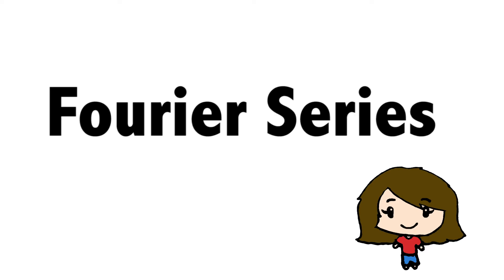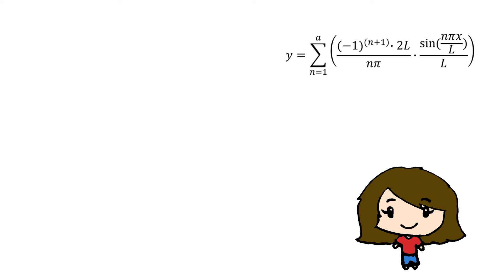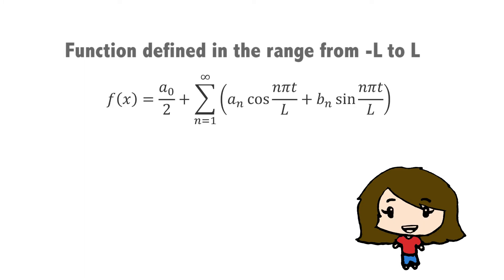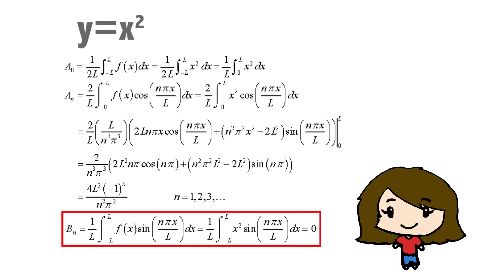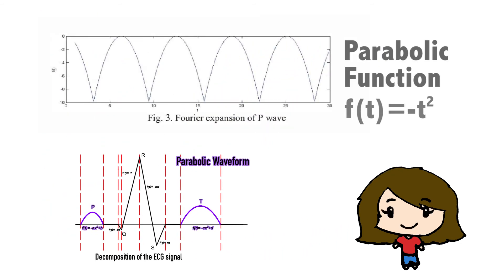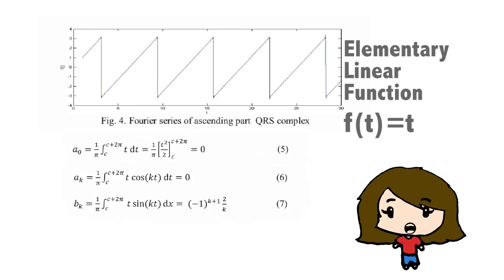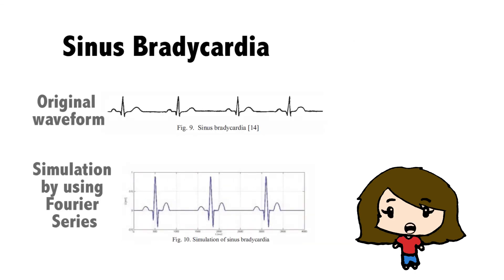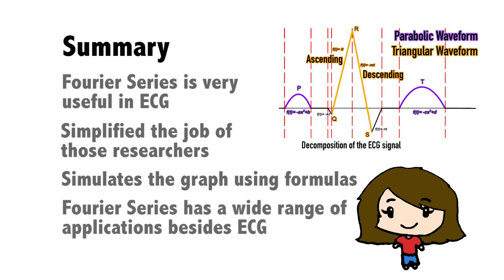Design of a synthetic ECG signal based on the Fourier series